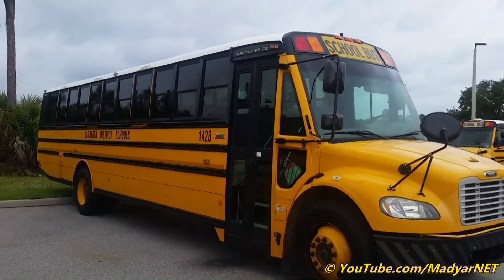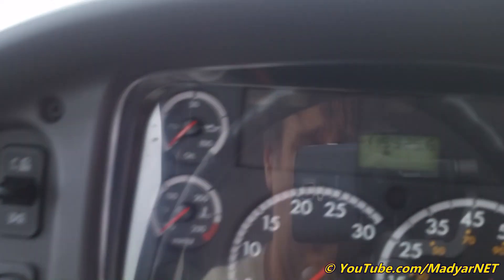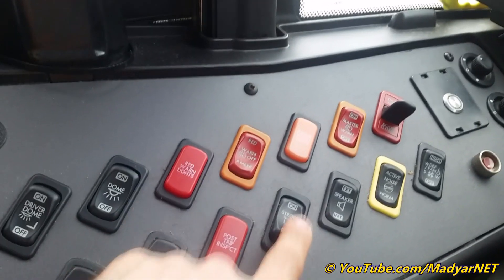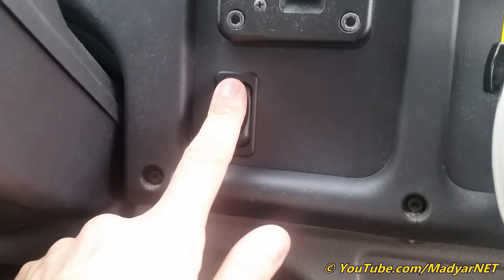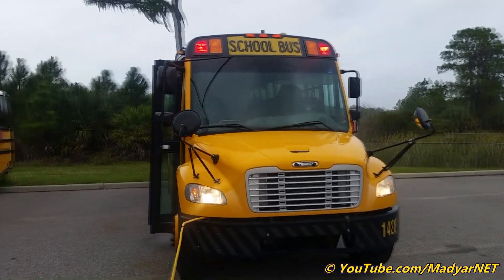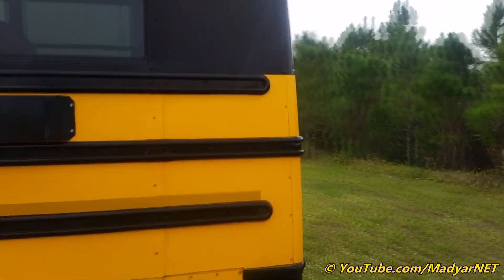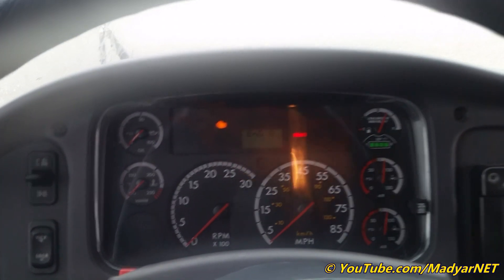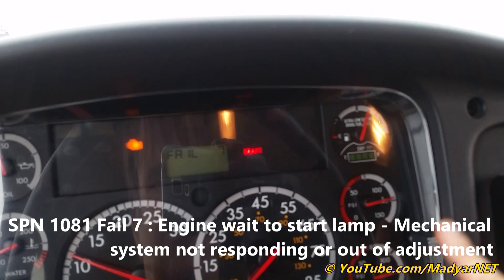2015 Thomas Saf-T-Liner® C2 - Walk Thru Tour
Walk thru tour with 2015 Thomas Saf-T-Liner® C2 bus #1428.

Bus specification:
Model - 341TS
Chassis - 2014 Freightliner B2-106
Engine - Cummins ISB 6.7L Diesel
Transmission - Allison 2500 PTS, Automatic
Wheelbase - 279"